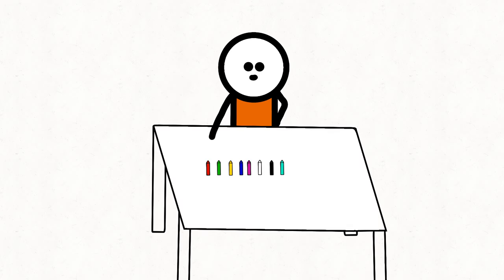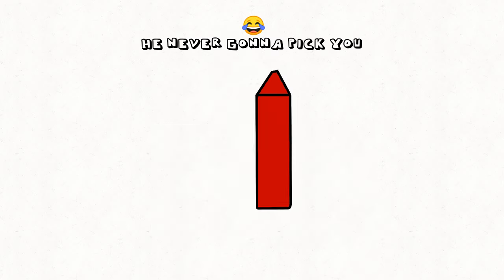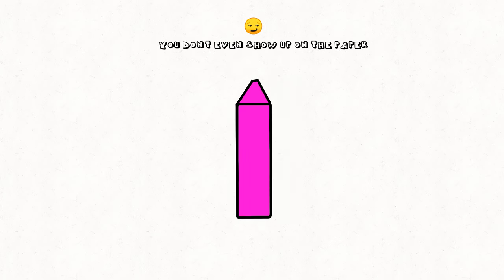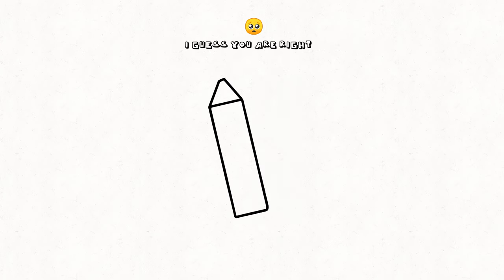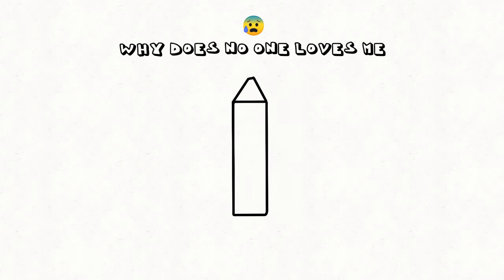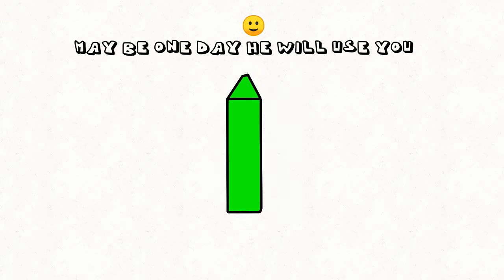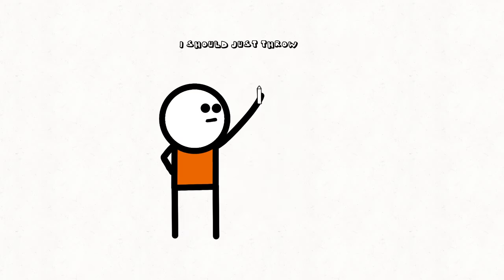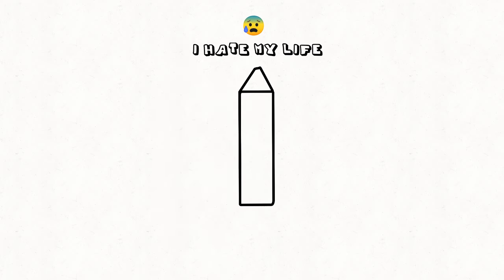The white crayon | Short flim animation | Animated clips 2024 | The white colour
Really somethimes we have to feel the importance of white crayon 🖍️.
I am hopeful of having a strong social media network.
I am improving my animation day by day.
And looking for your support 😉.
So,
You can also find me on :